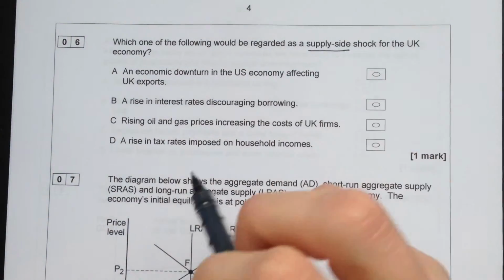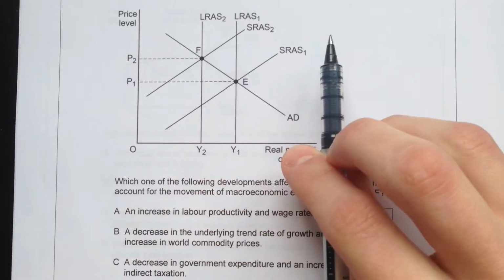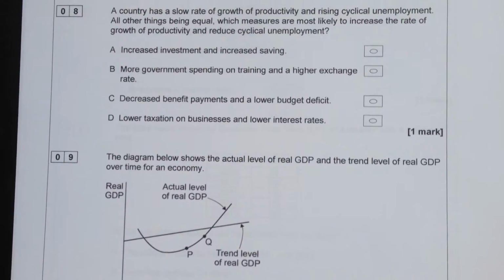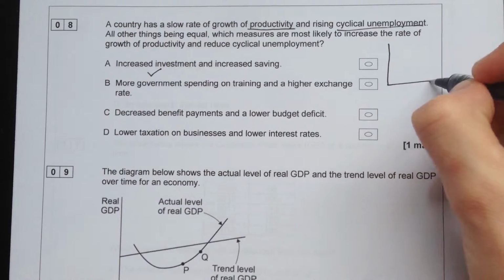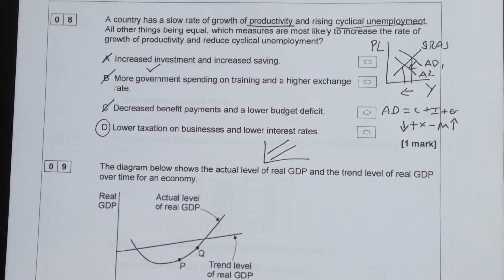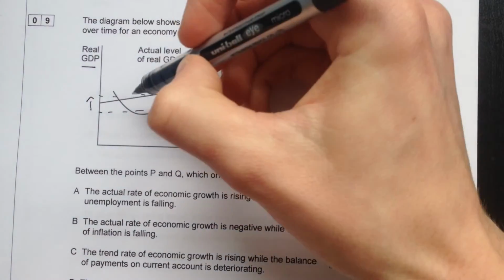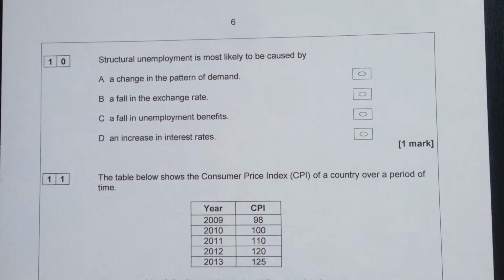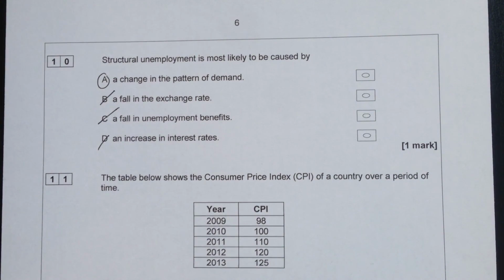AQA Econ 2 Q6 10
A video for questions 6 to 10 of the multiple choice section for the specimen paper for AQA Econ 2.